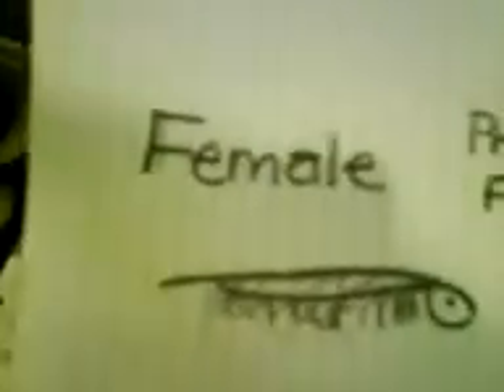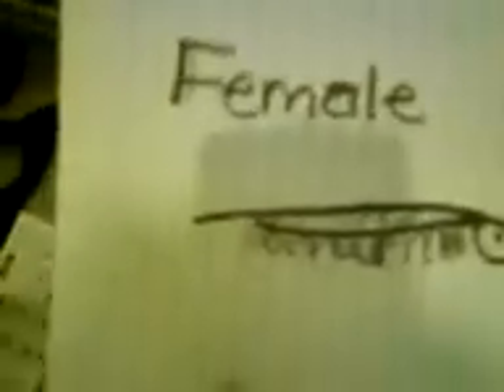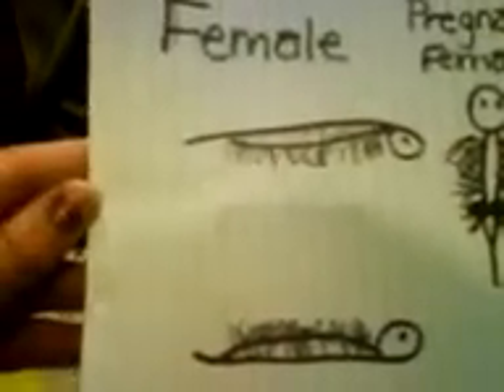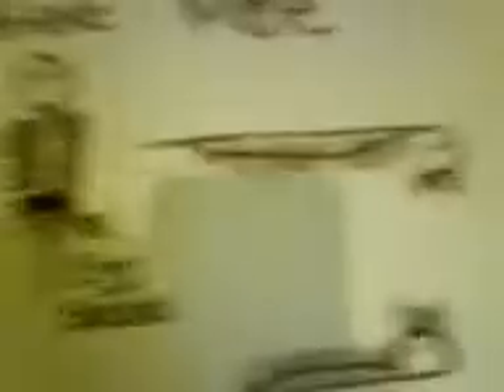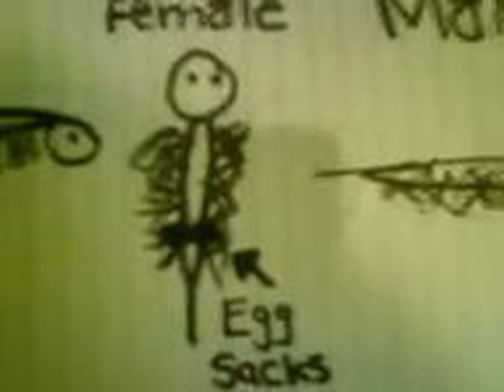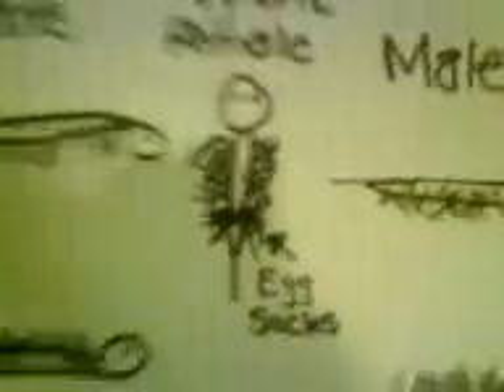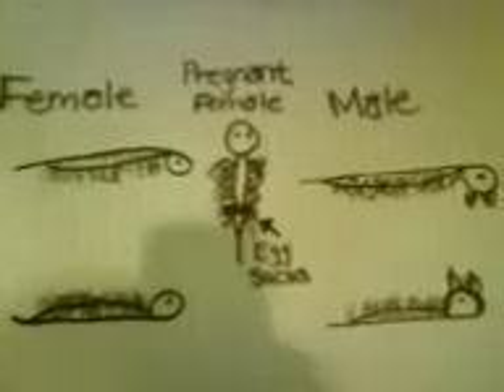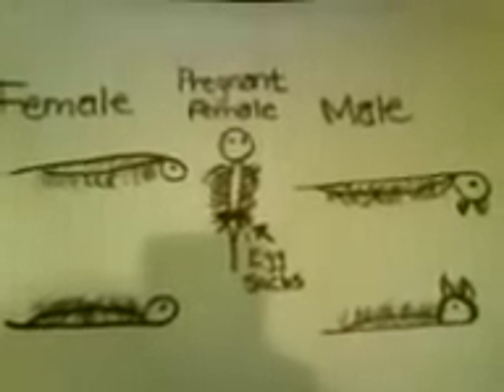The difference between female and male sea mokeys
The difference between female and male sea monkeys